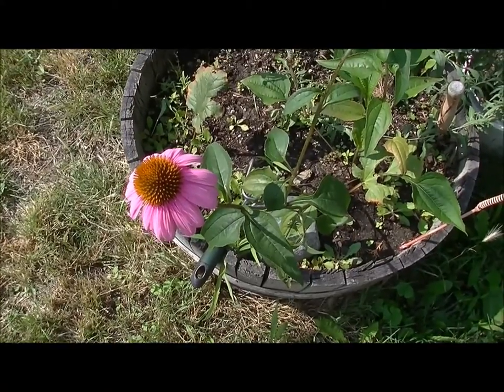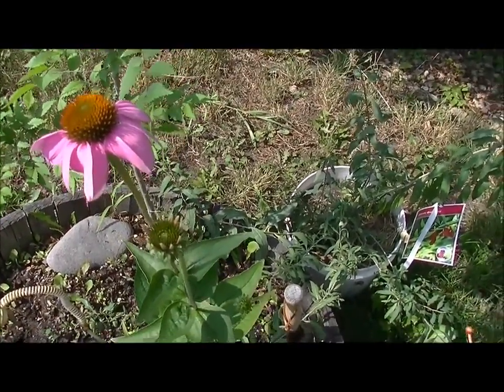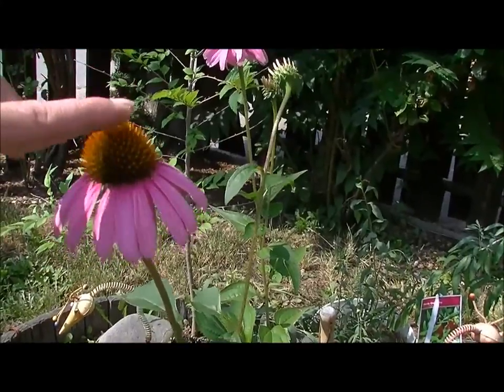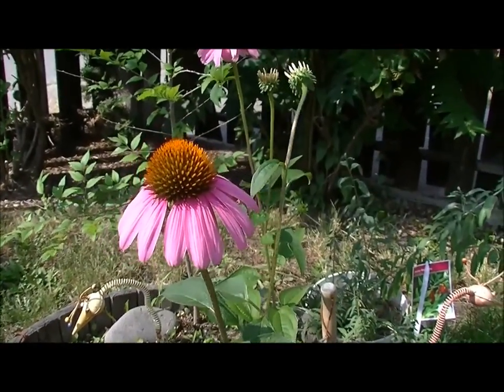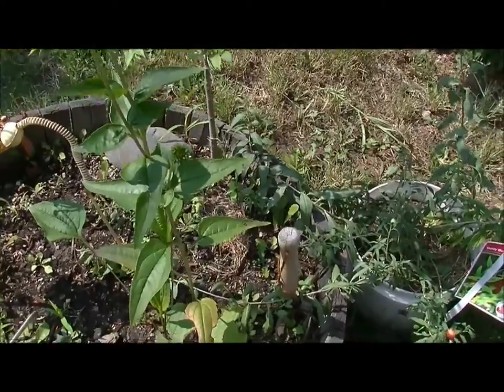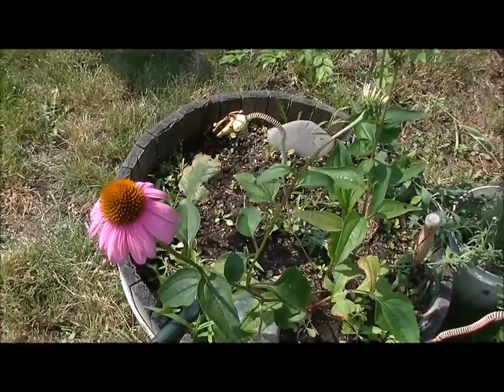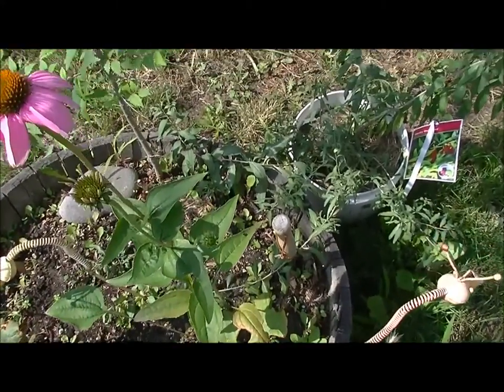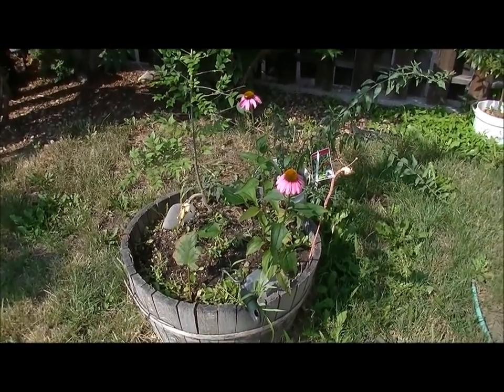Putting the "Cone" in Purple Cone Flower Bloom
The Echinacea is blooming and giving a spiky cone in the middle! The Petals look quite delicate hanging there and the cone is very hard and a little sharp. This has been an interesting plant to watch bloom into this lovely flower! Thanks for joining me out in the garden!
Chox =)
I would love to connect with you all over social media =)

If you would like to hear from us through snail mail from Canada:  Send a self addressed, stamped envelope to our mailing address below.
Chox TheMuse
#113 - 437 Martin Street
Suite #156
Penticton, BC
Canada
V2A 5L1